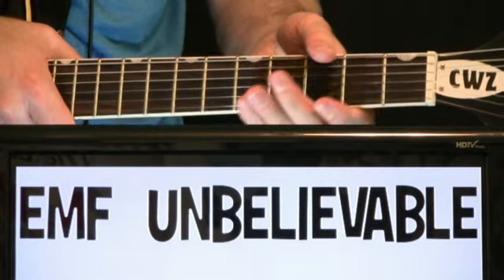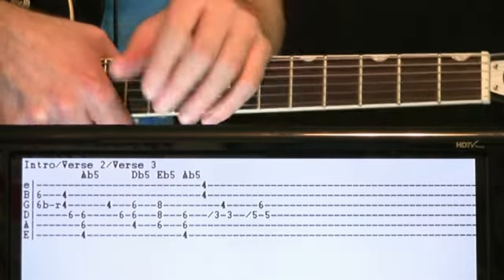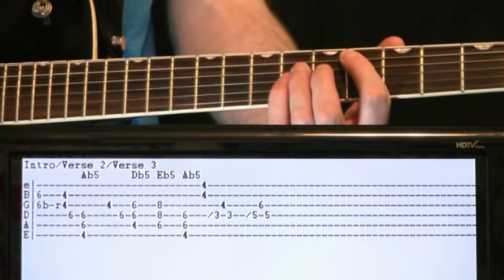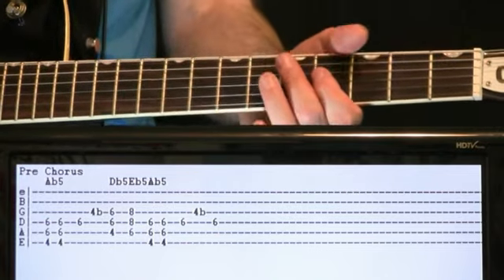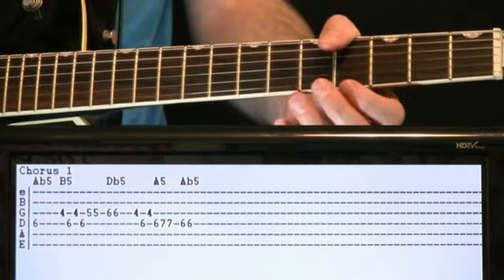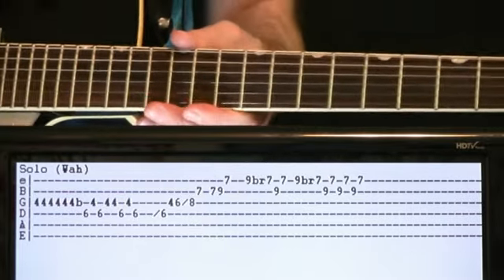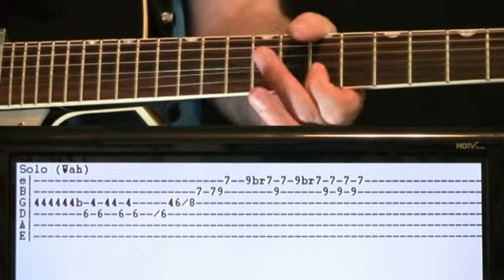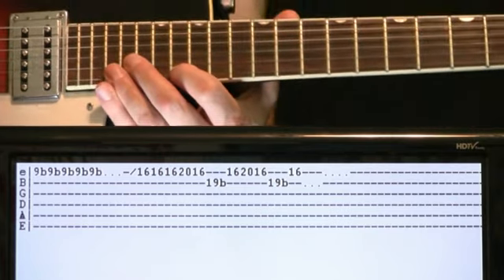EMF Unbelievable Guitar Lesson with Chords TAB and Solo Tutorial